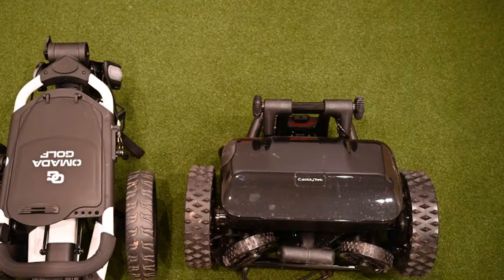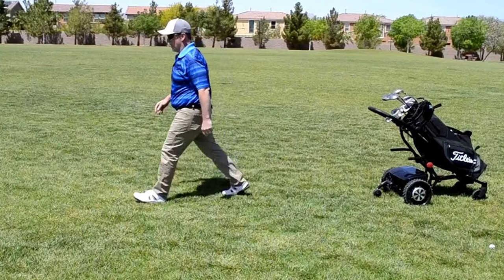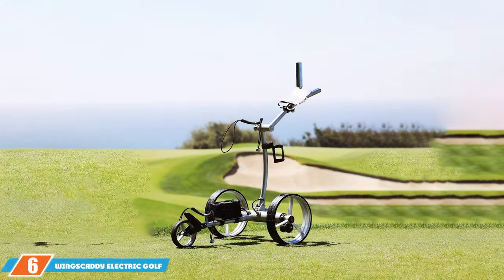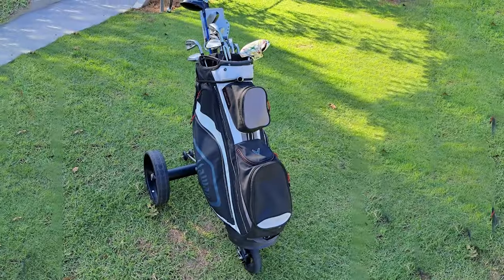Electric Golf Carts 2024: The 7 Best Picks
Links to the best Electric Golf Carts we listed in today's Electric Golf Carts review video:

1 . PlayBetter Golf Cart Package
2 . CaddyTrek R2 Robotic Golf Cart
3 . Super E Caddy Pro Golf Cart
4 . Cart-Tek Yellowstone Golf Caddie
5 . Motocaddy M7 GPS Golf Caddy
6 . Wingscaddy Electric Golf Push Cart
7 . MGI Zip Navigator Golf Caddy
What are the Best Electric Golf Carts in 2024?
In today's video we reviewed the top 10 best Electric Golf Carts on the market in 2024. We made this list based on our personal opinion and we ranked them in no particular order, after doing our research based on their prices, quality, durability, brand reputation and many more.

After watching this video you will know which are the best budget, top selling and top rated Electric Golf Carts on the market today.

If you choose from this list you can be sure that you buy one of the best Electric Golf Carts available today.

Portions of footage found in this video are not original content produced by the Review Infinite team. Portions of stock footage of products were gathered from multiple sources including, manufactures, fellow creators and various other sources.